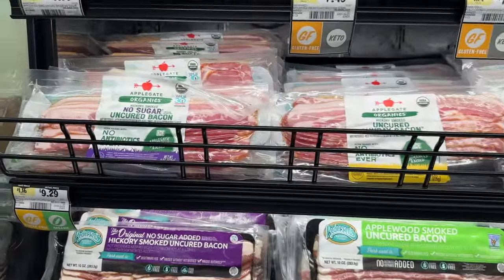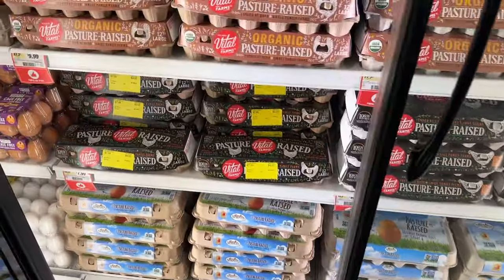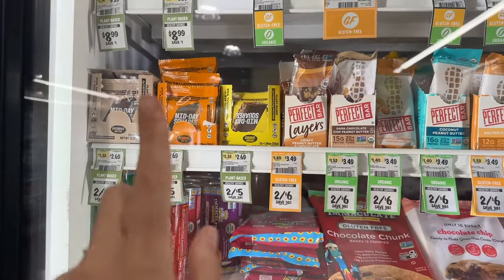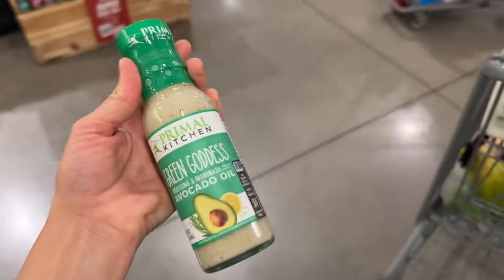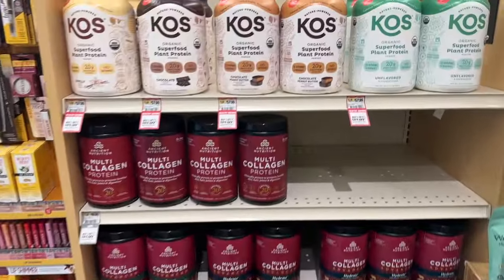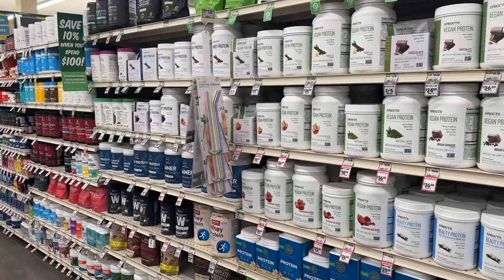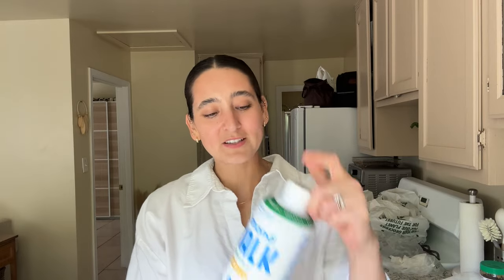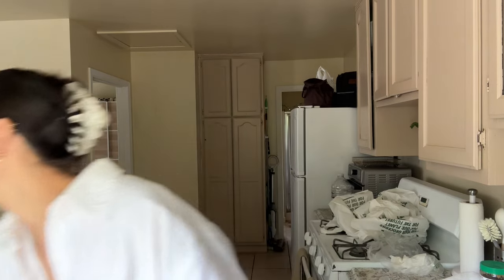Sprouts Grocery Haul| What I typically get for the week and my favorite brands to buy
Hello Ya’ll,

-Rosalinda 🌹